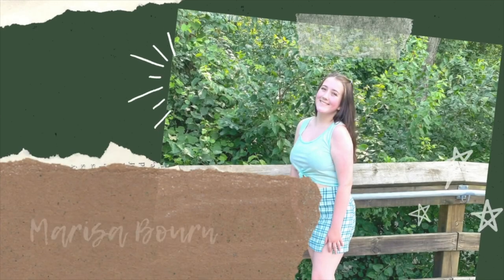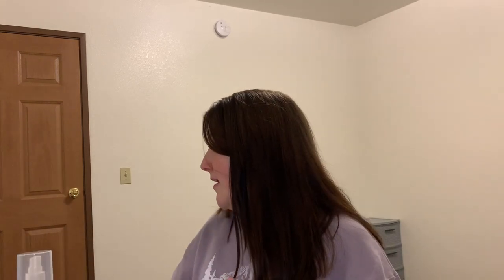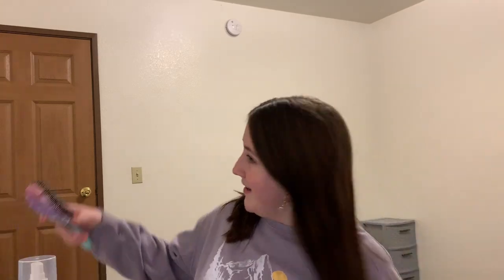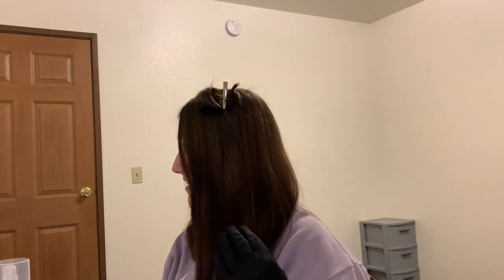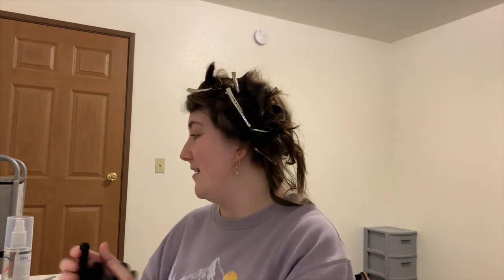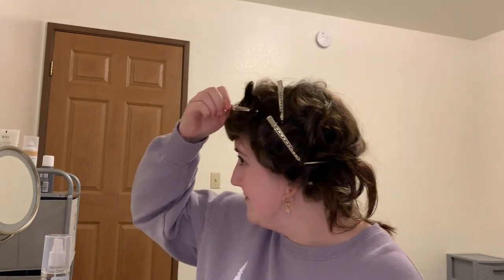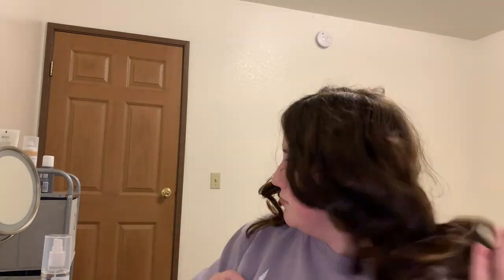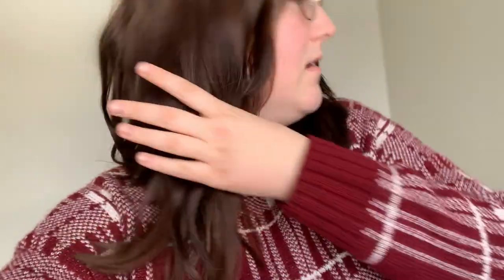TRYING THE "PIN AND SPRAY" HAIR CURLING METHOD: DOES IT WORK?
Hey Guys! This is my second video in my hair curling series. I use the drybar wrap party wand. I decided to try to pin each curl and hairspray it all at the end to see if the curls would hold better. I really loved the result!

Quick Shoutout to @Chase Bennett for giving me the idea to try out hairspray!